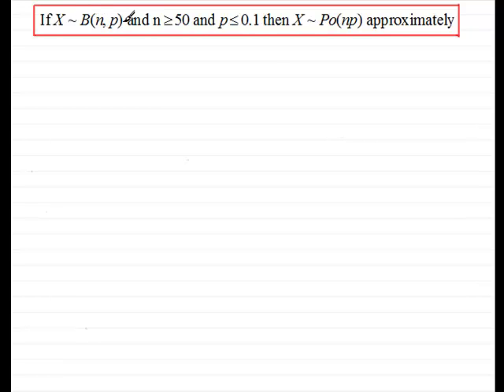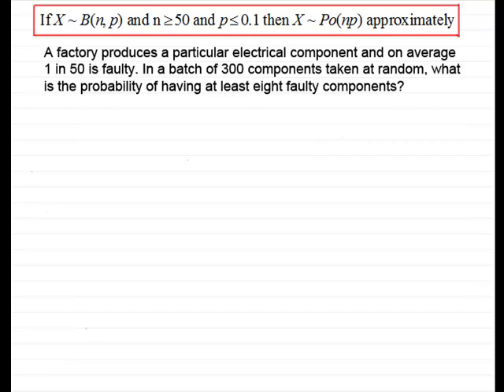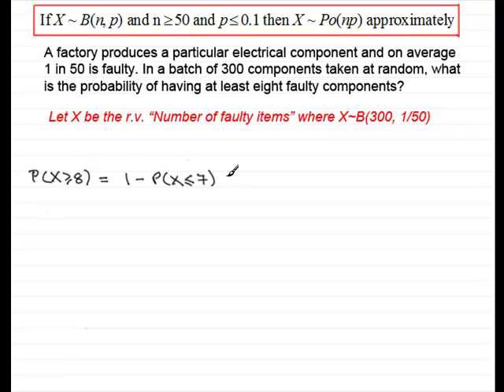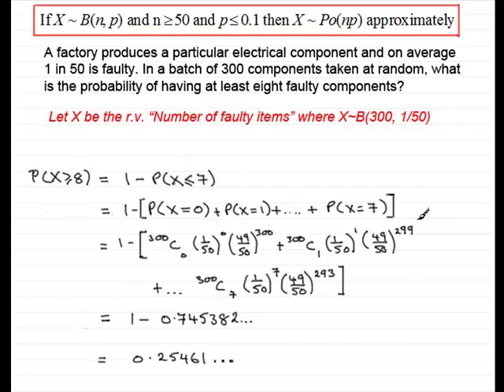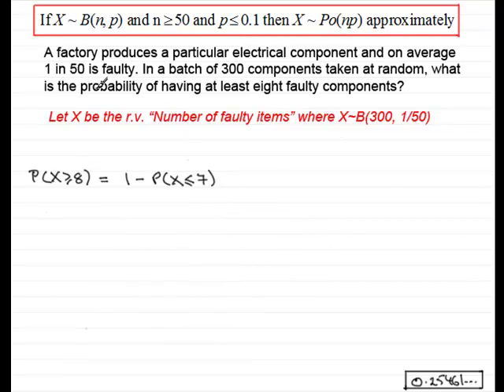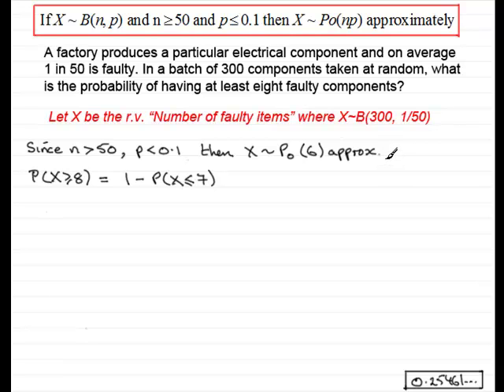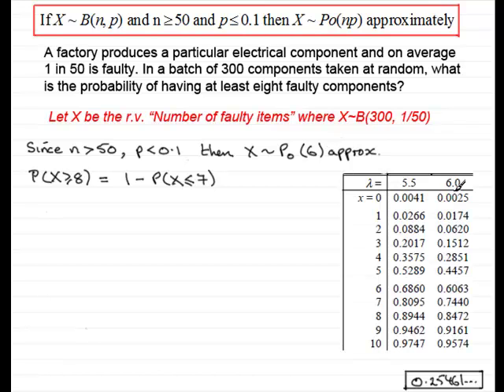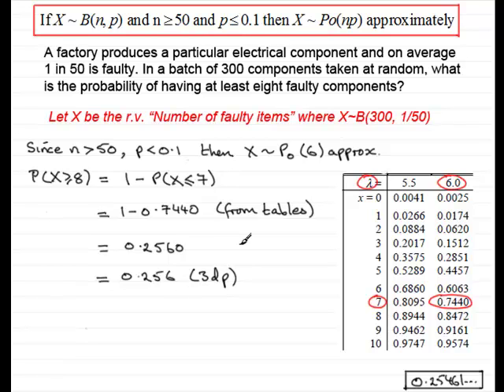Poisson Approximation to the Binomial Distribution (Example) : ExamSolutions Maths Revision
Poisson approximation to the binomial distribution example question.